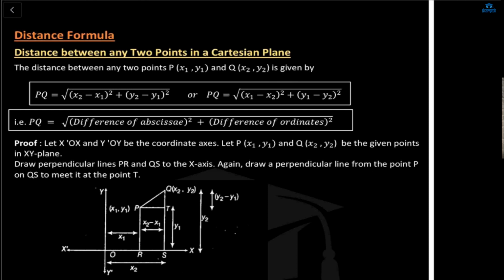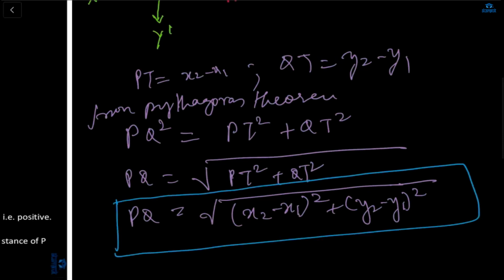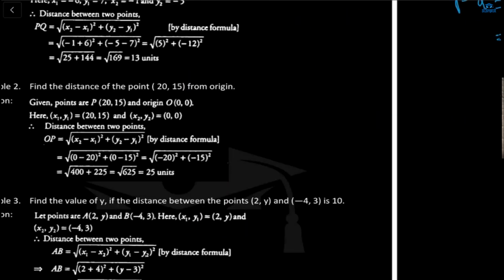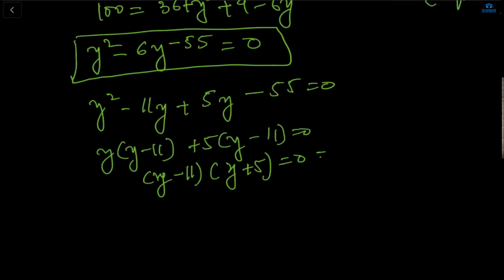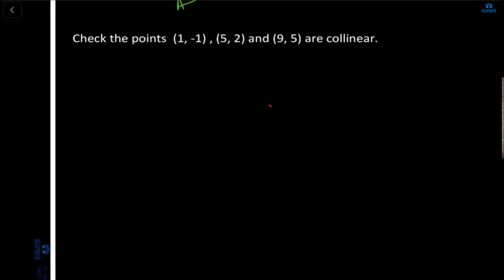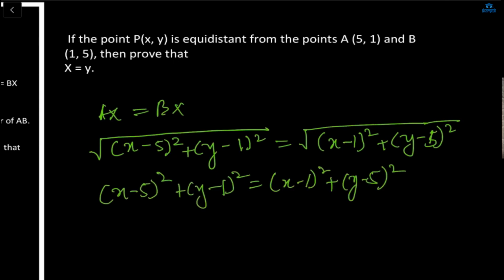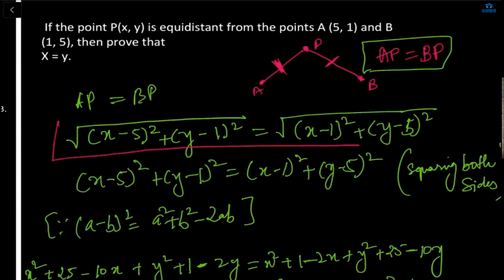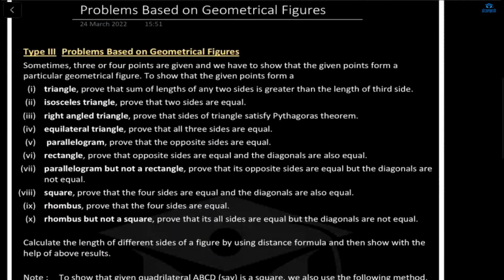11COG10M07 VL 40 Distance Formula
MATH
11COG10M07  VL40  Distance Formula
(Coordinate Geometry)